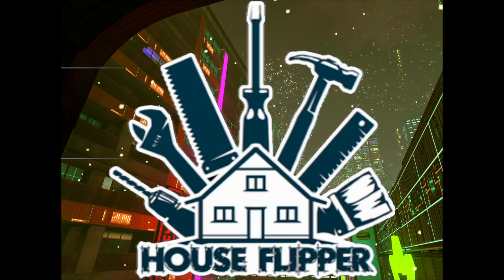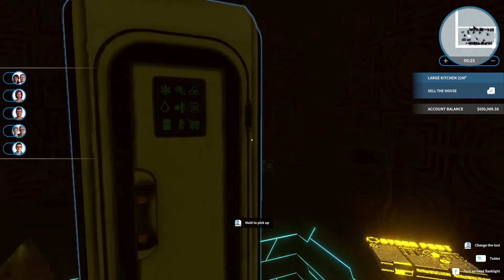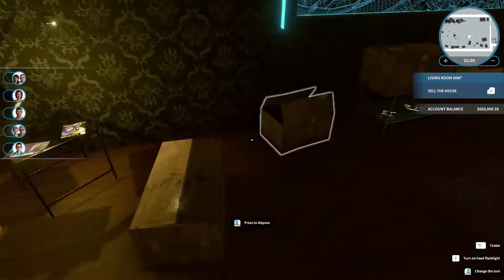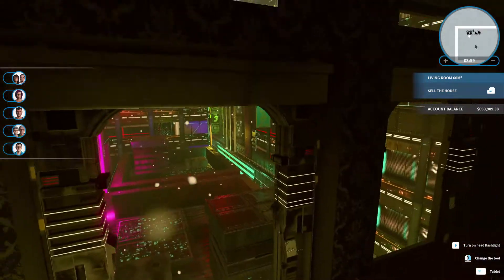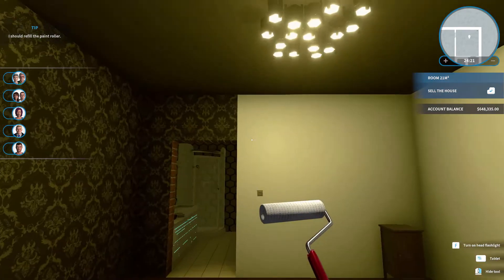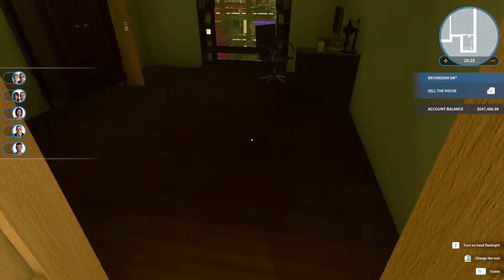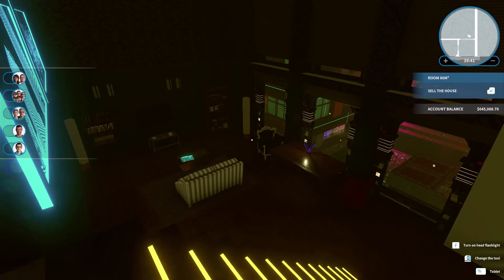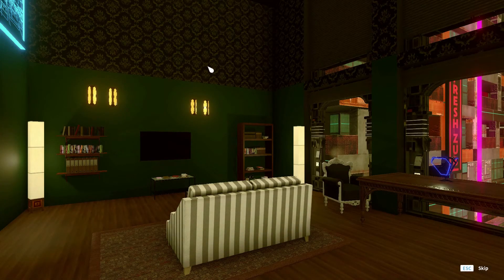House flipper / A room for enhancements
اThis Channel:
crochet and craft channel  @tahani_crafts
instant gaming link where to get less price games

Thank u for following me and liking